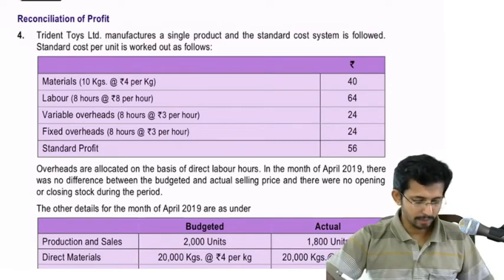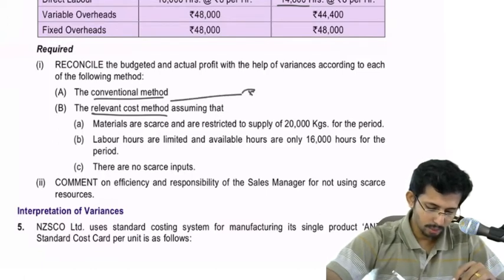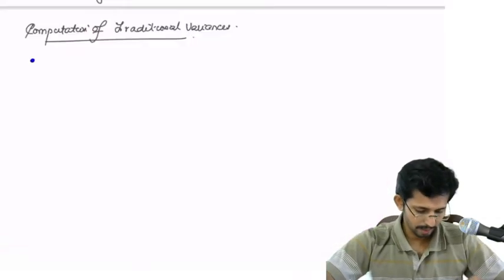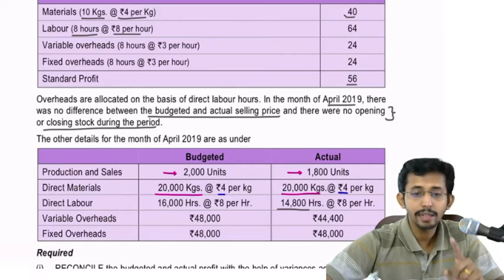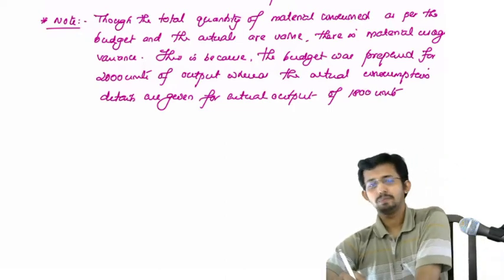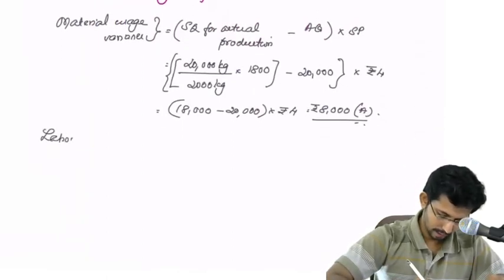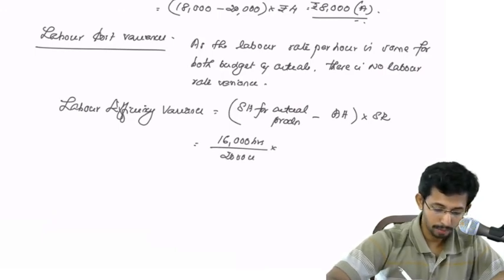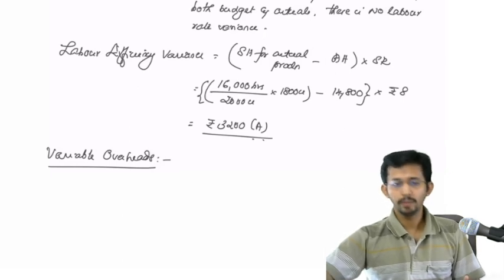SCM PE_Day 11 Lecture 4 Chapter 12 Part 8 Que 4 (Part 1)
In this lecture, we discuss Que 4 of Test Your Knowledge section of Chapter 12. This is the first part of the same lecture.